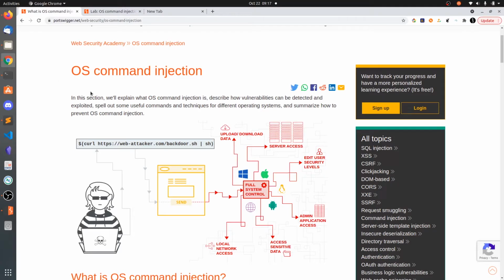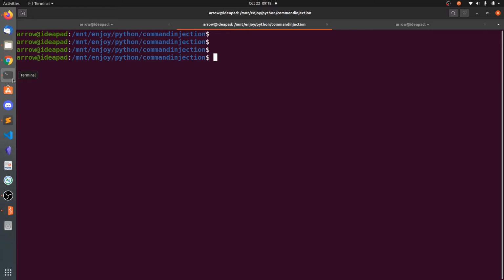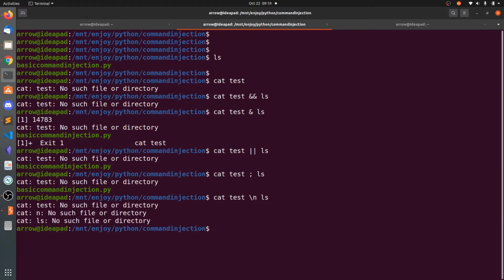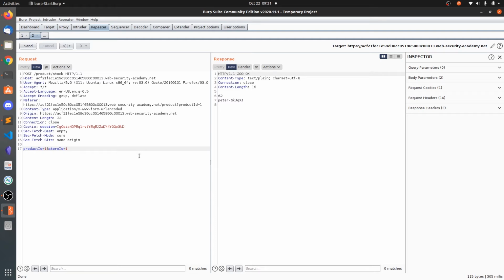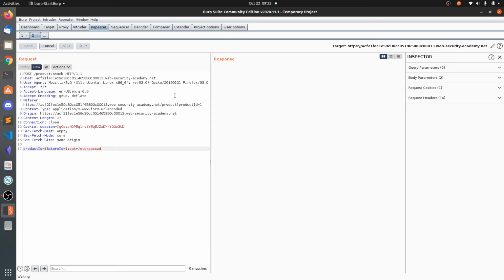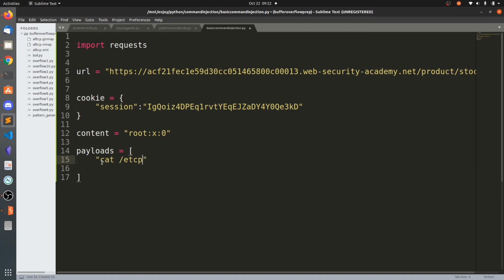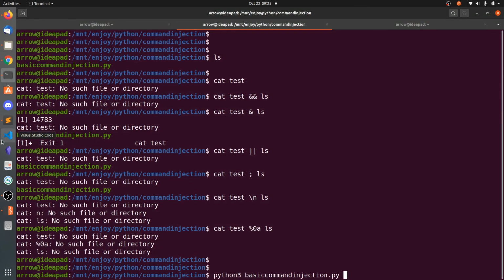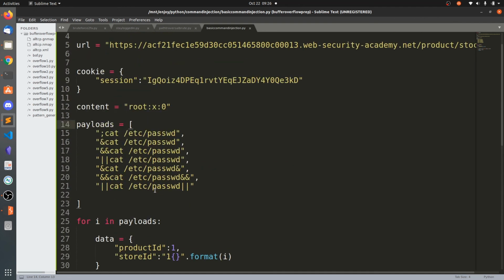Basic Command Injection